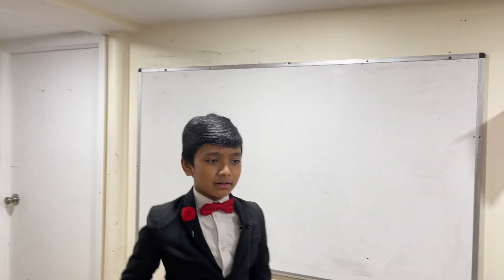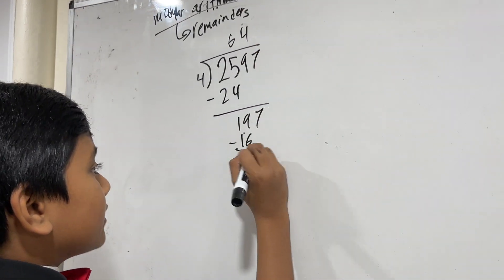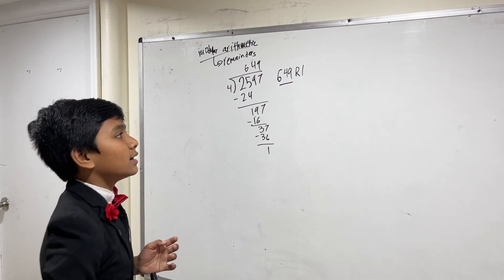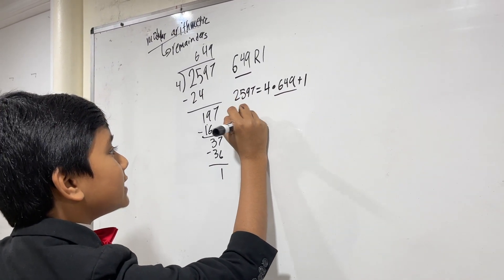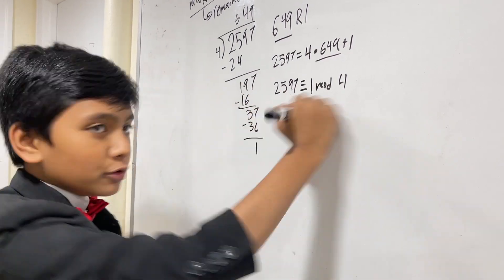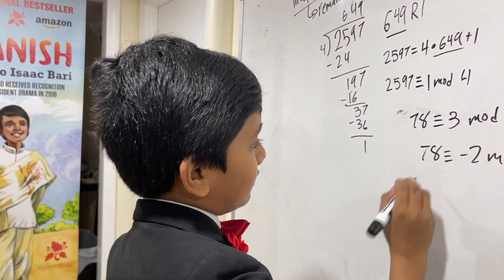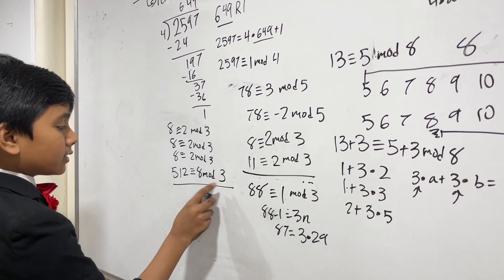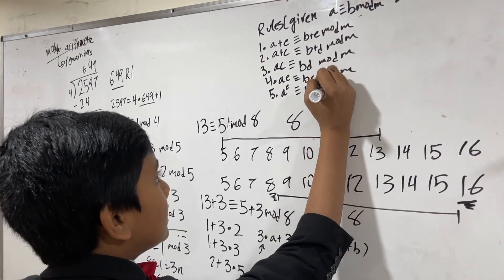Intro to Modular Arithmetic